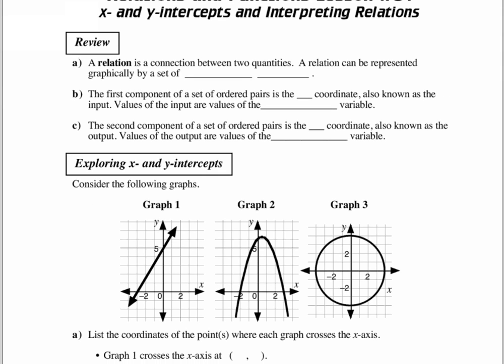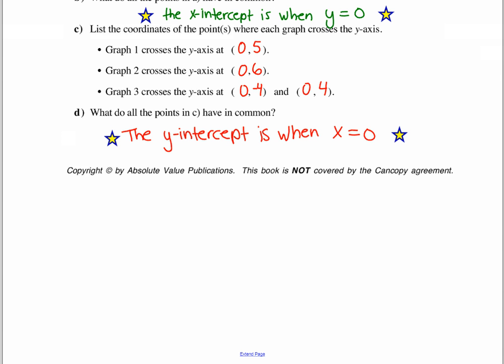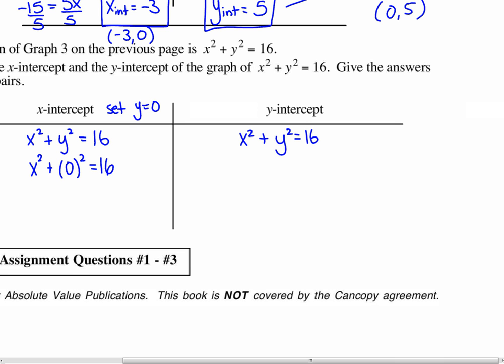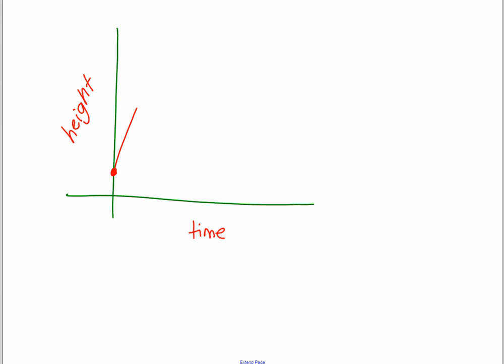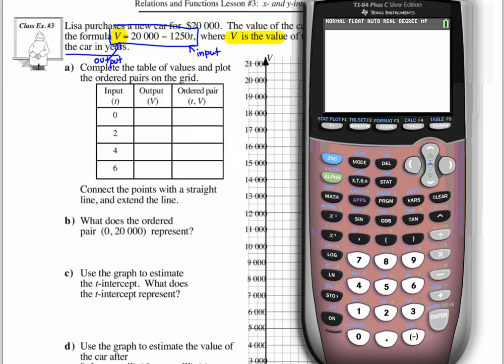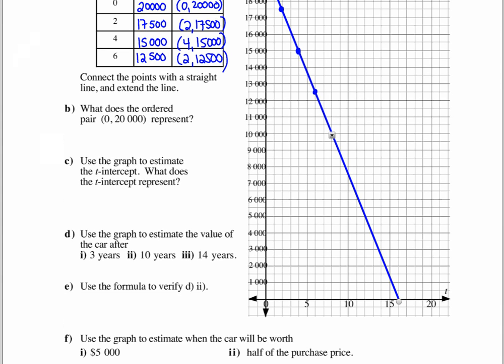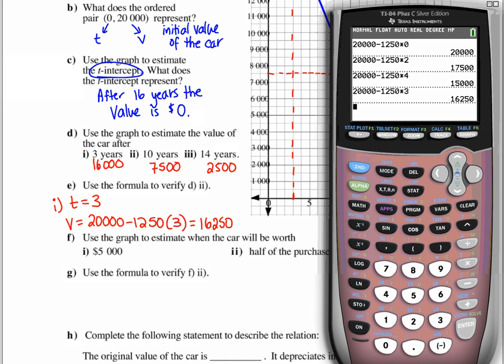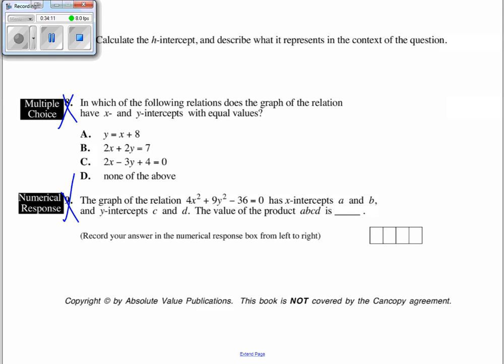Day 2 x and y intercepts